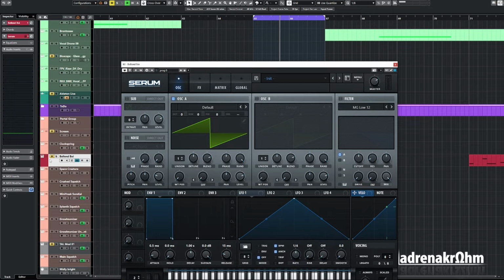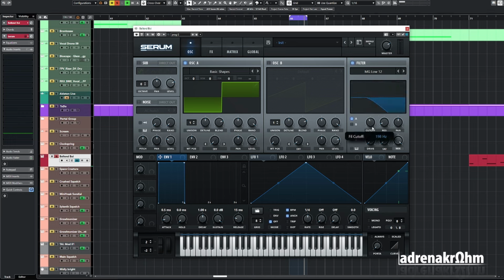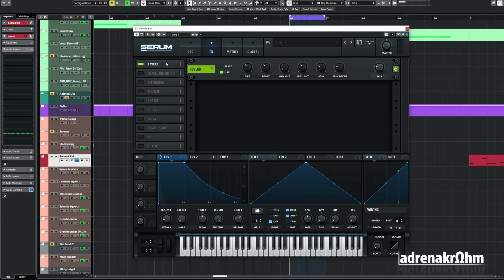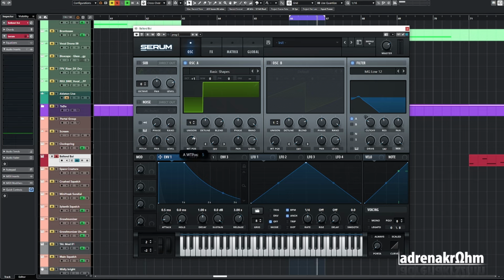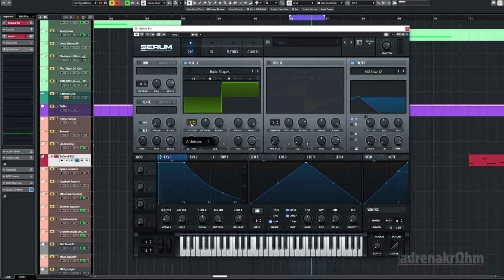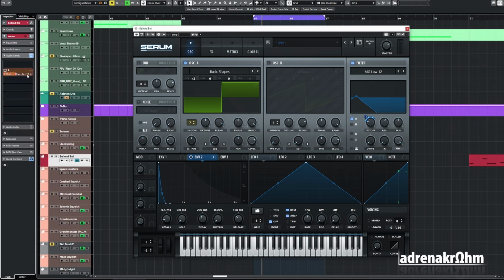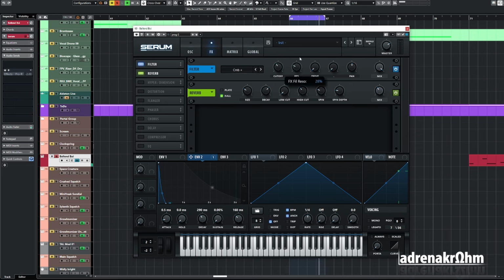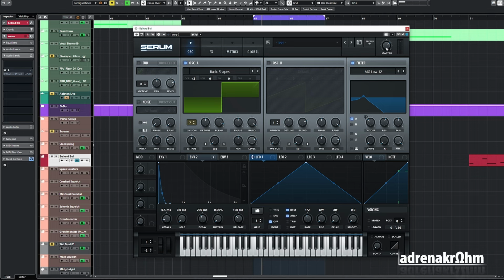Creating Bells and Similar Plucky Elements in Serum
This week I create bells and similar plucky elements in Serum.
Just a quick one this week on account of the sound being incredibly simple to make.